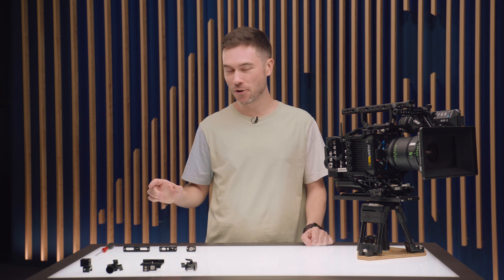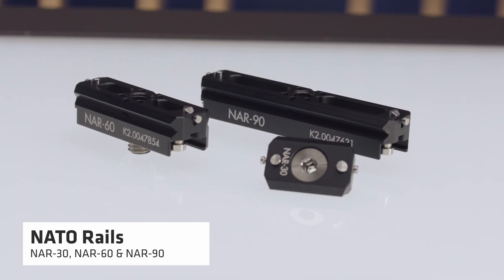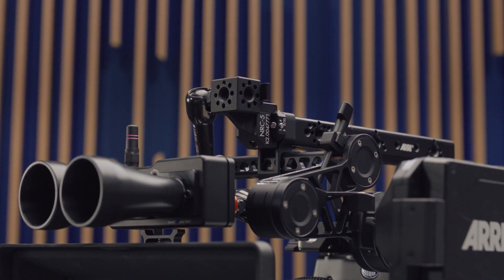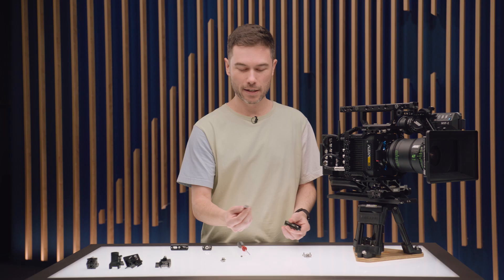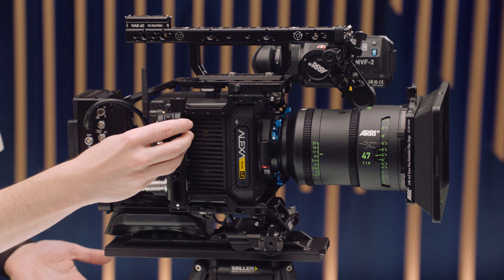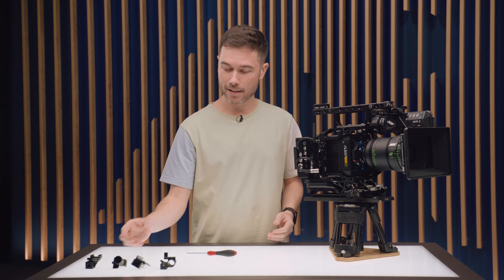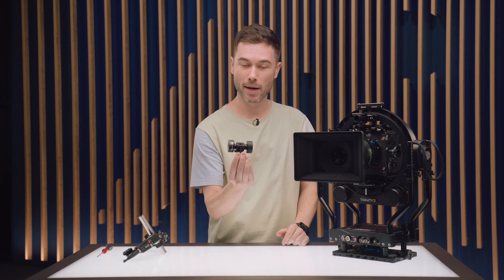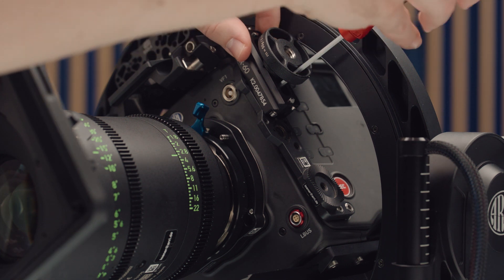ARRI TechTalk: NATO Accessory Rails and Rail Clamps - Ideal for Transmitters, Motors and More!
Meet our new NATO Rails and NATO Rail Clamps! The NAR and NRC components feature new and unique features that are a first for this industry standard quick-release system.

NATO Accessory Rails:
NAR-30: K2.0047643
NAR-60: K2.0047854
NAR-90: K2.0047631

NATO Rail Clamps:
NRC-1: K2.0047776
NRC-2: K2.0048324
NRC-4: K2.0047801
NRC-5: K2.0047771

00:00 Intro
00:57 NATO Rail & Clamp Overview
01:53 NATO Rails
03:18 NAR-30 Features
03:58 NAR-60 & NAR-90 Features
04:38 Interchangeable Slides
06:52 Counterweights with sliding NATO Rails
07:26 Nato Rail Clamp NRC-1
08:30 Nato Rail Clamp NRC-2
09:49 Nato Rail Clamp NRC-4
10:27 Nato Rail Clamp NRC-5
11:04 Nato Rails for CSS